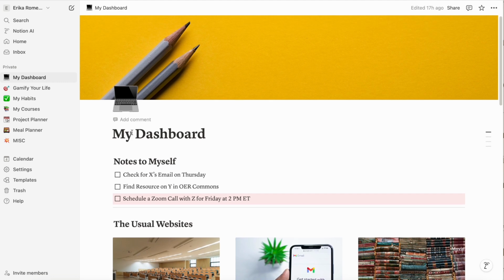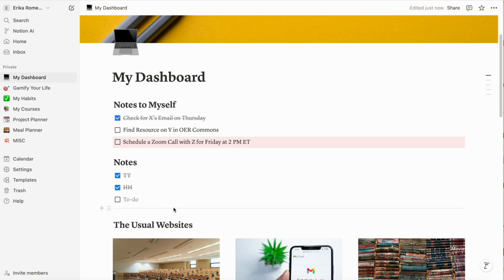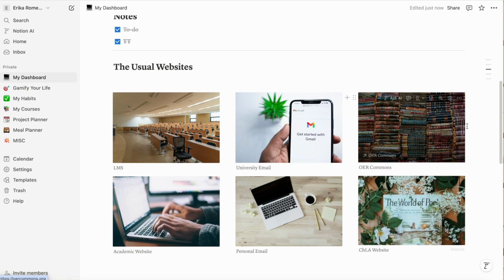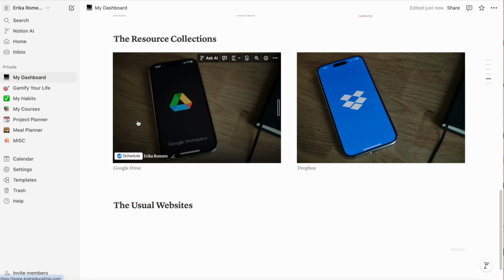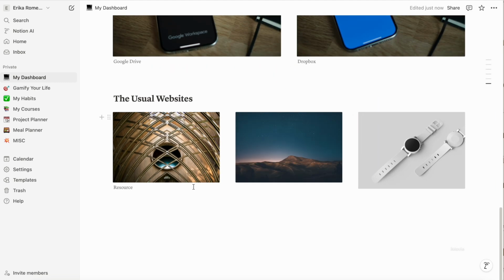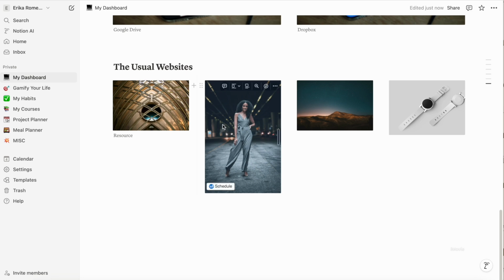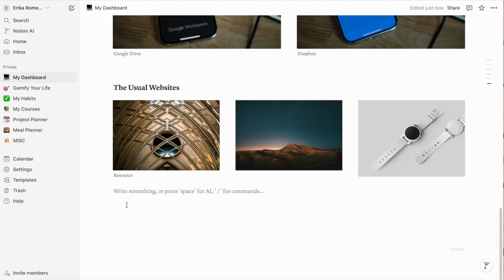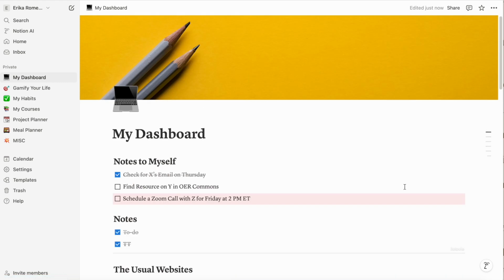Create a Website Dashboard Using Notion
Looking to organization all the websites you use constantly on one page that links out to where ever you need? Use Notion to create a visually appealing dashboard as your Internet home screen.

*ADDITIONAL RESOURCES*

0:00 Intro
0:27 Basics
2:37 Dashboard Creation
8:22 Embed Options

*RECOMMENDATIONS*